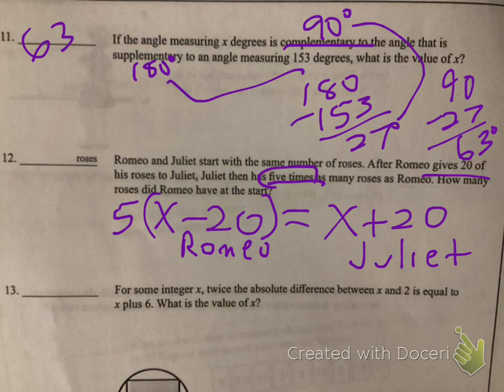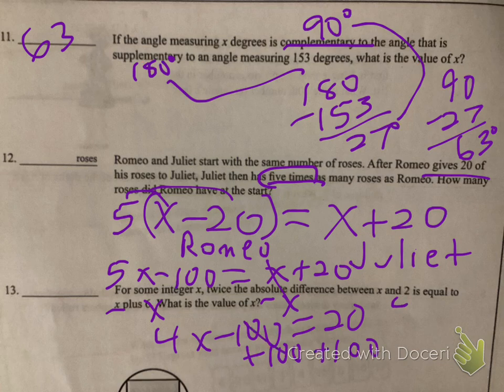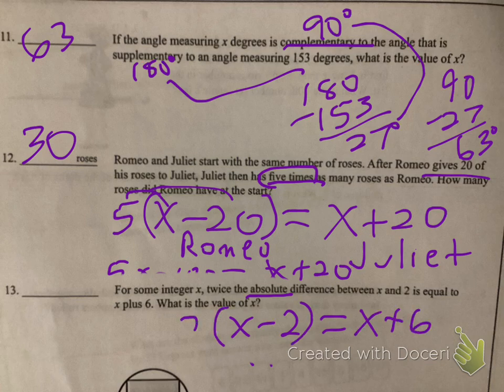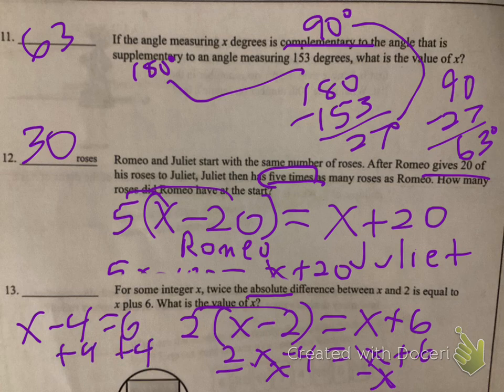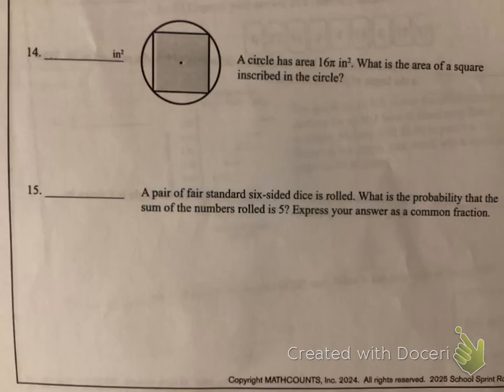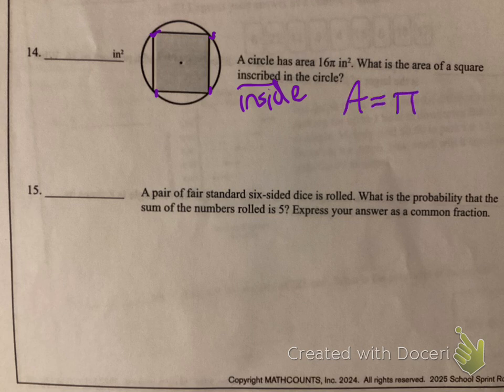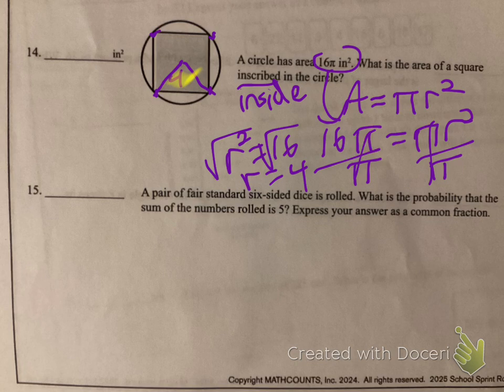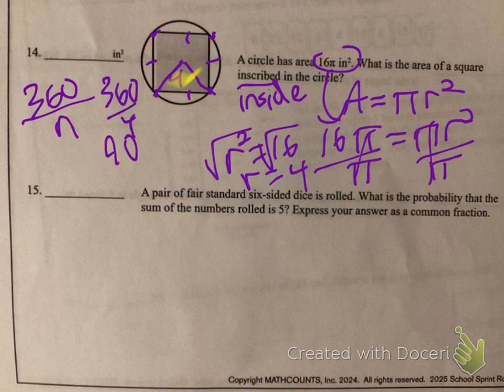Sprint #11-15 (Mathcounts School 2025)